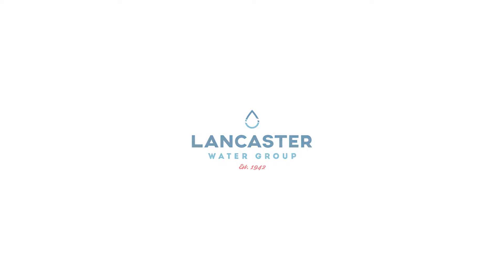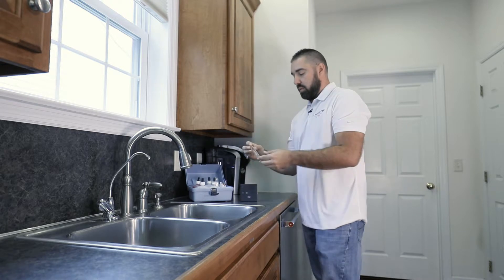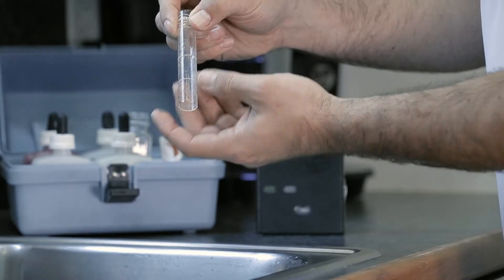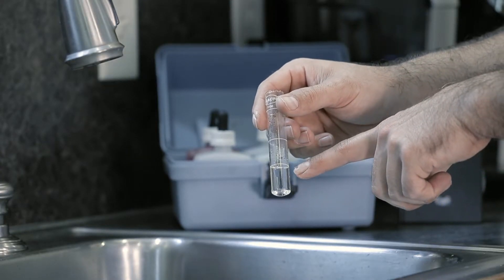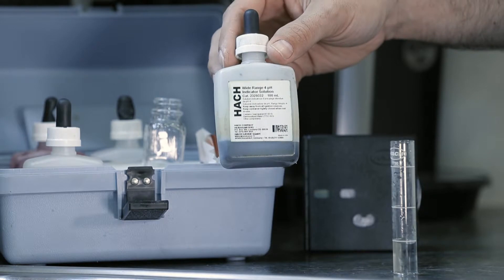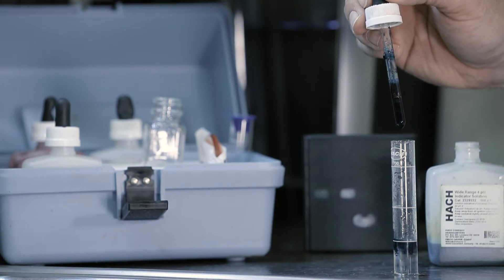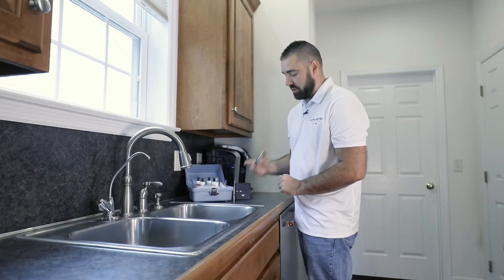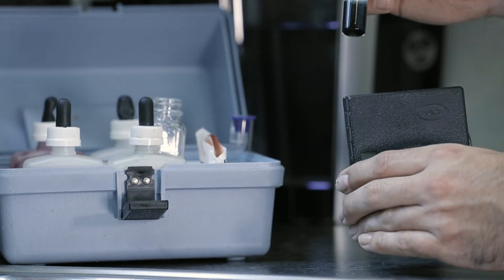HA-62B Hach Water Test Kit - Testing pH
How to Test pH using the Hach HA-62B test kit from Lancaster Water Group